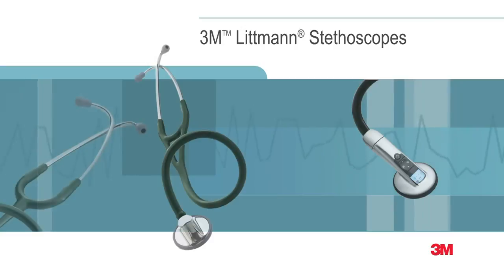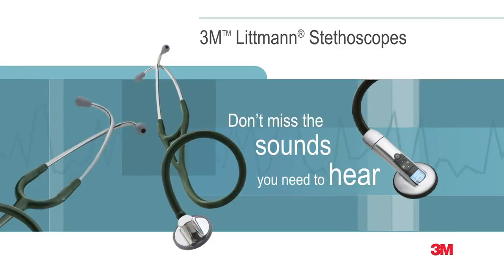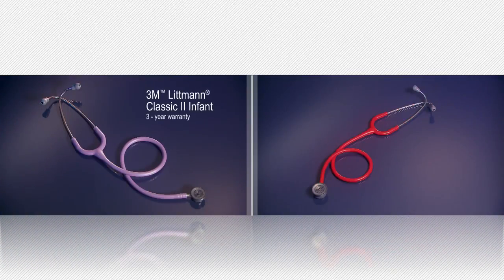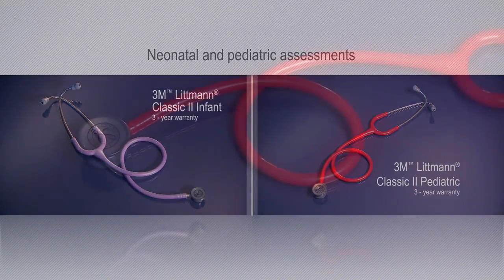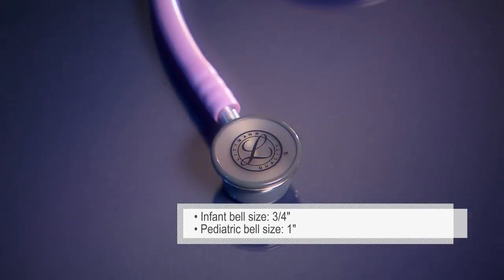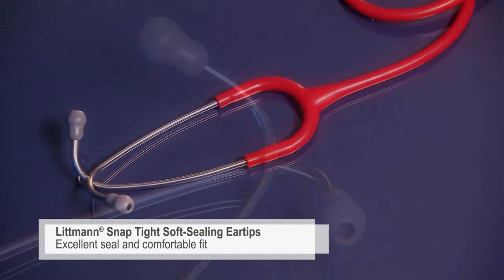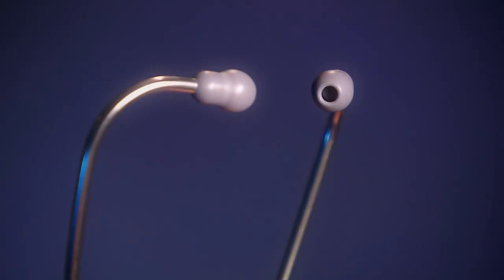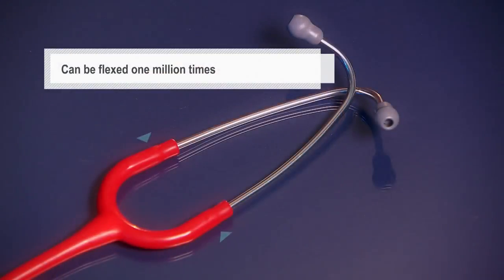3M Littmann Classic II Stethoscope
3M Littmann Classic II Stethoscope is uniquely designed for smaller frames with a traditional bell on one side coupled with a floating diaphragm on the other side. It is made with solid stainless steel chestpiece for high acoustic sensitivity. This stethoscope features comfortably angled, anatomically correct headset.